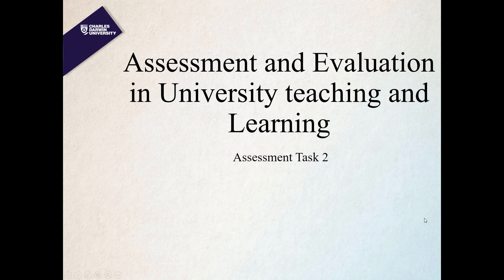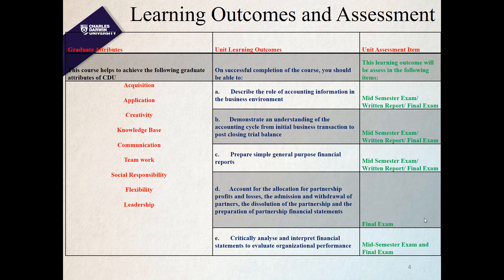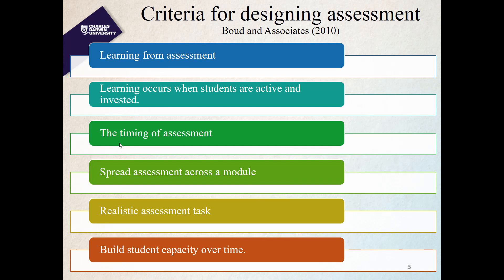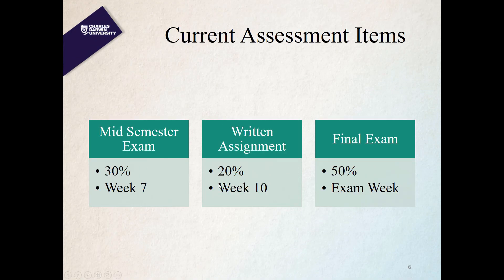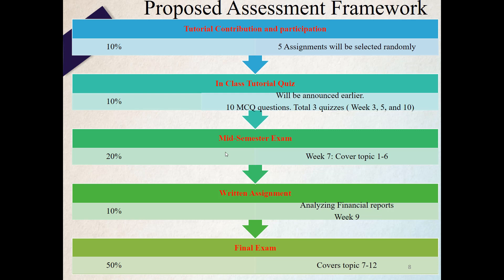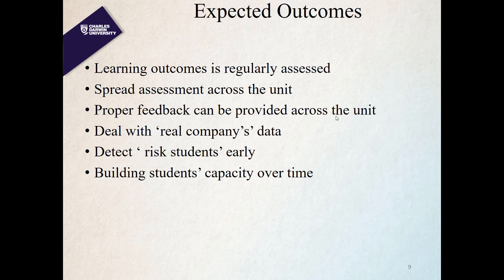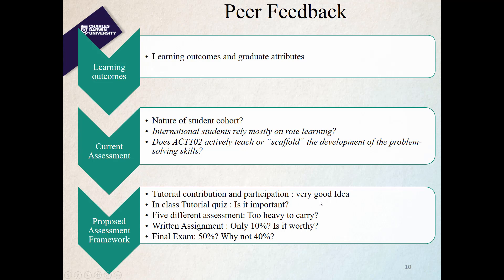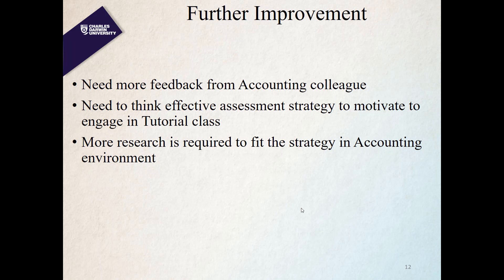ULT 512 Assignment 2 1